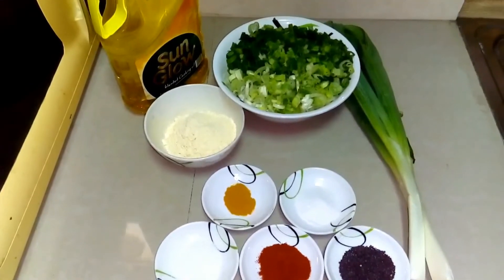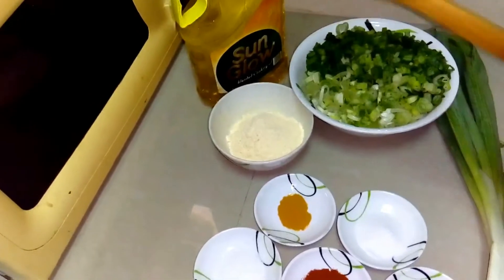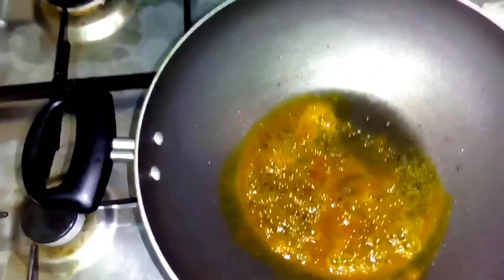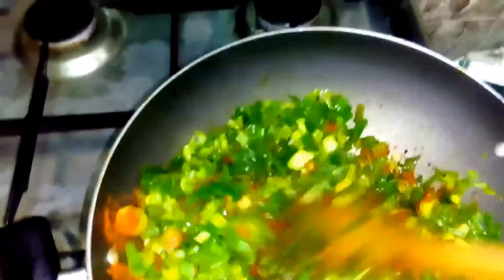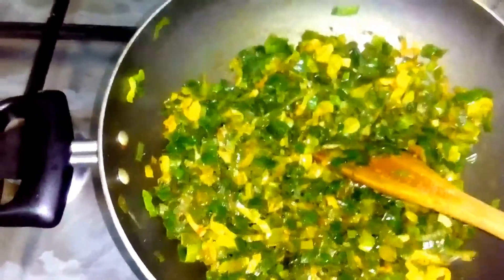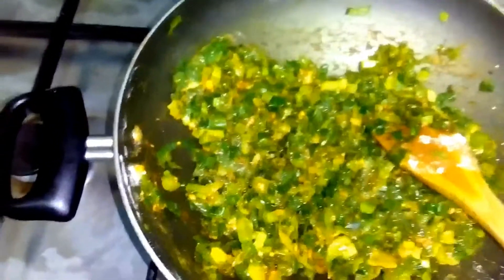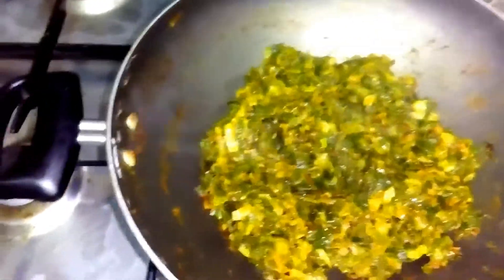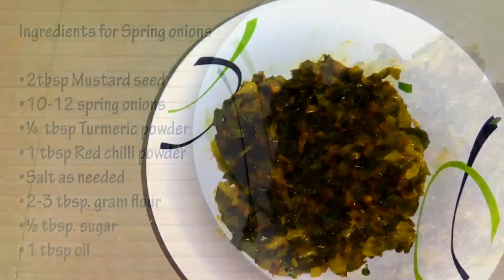Ep6 - Spring Onions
Spring Onions - A fast and easy to make recipe.